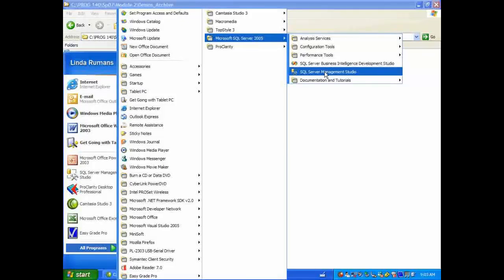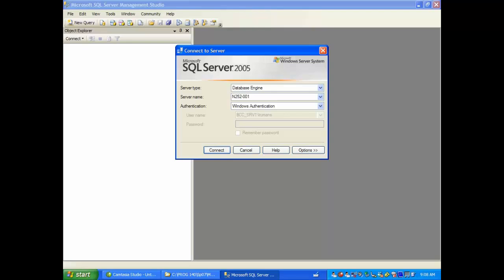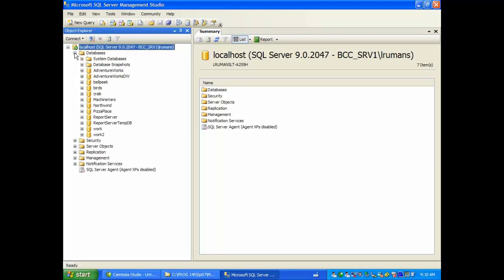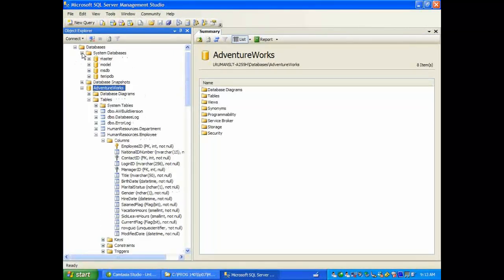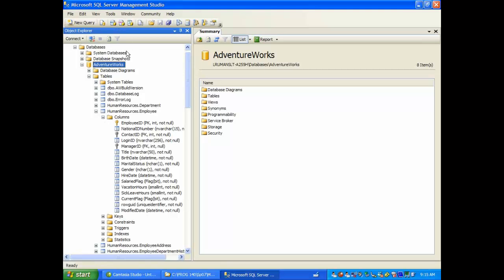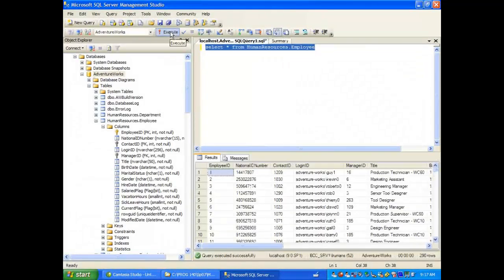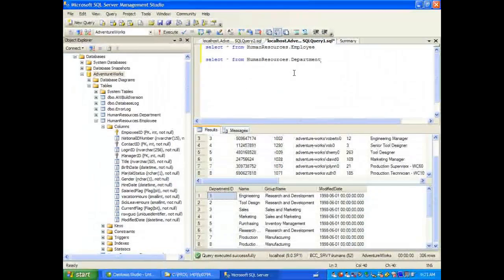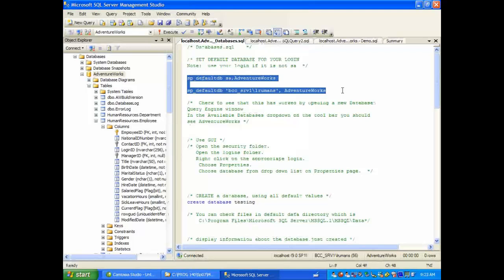Intro to SQL Server Demo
Introduction to SQL Server Management Studio using SQL Server 2005 with captions for 2012